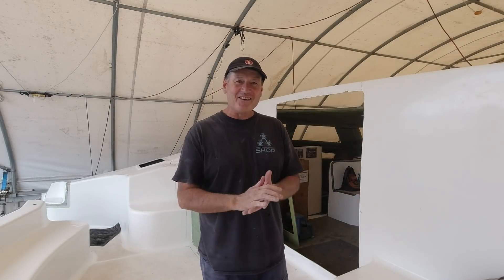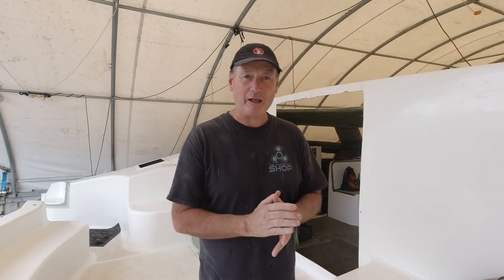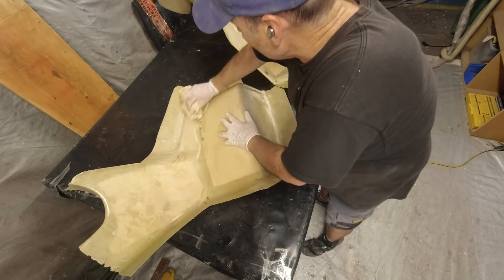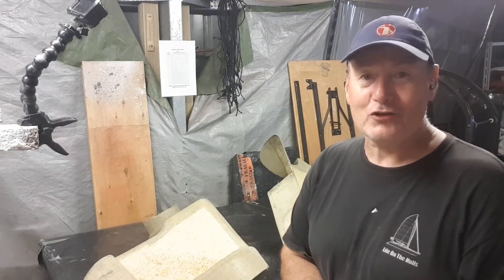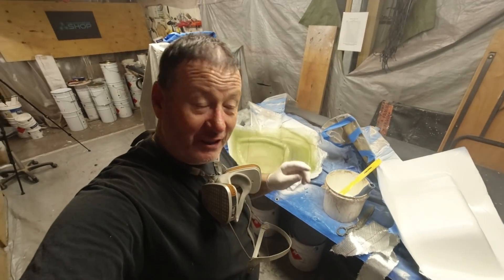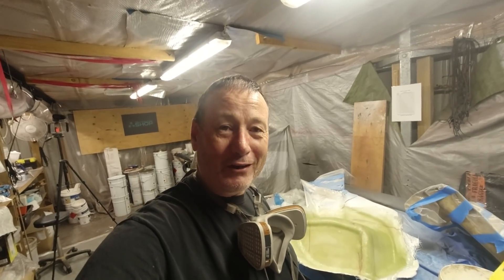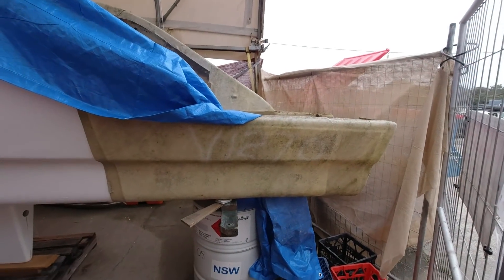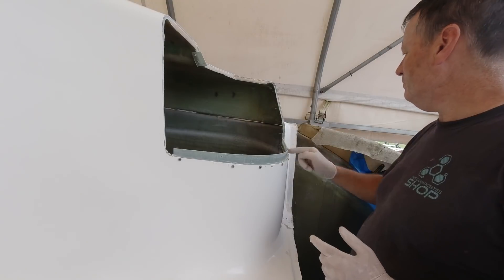CATAMARAN BUILD - Transom Access Improvements - Ep209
Needing some better access I have embarked on another simple modification that will bring the boat in to a more modern design.